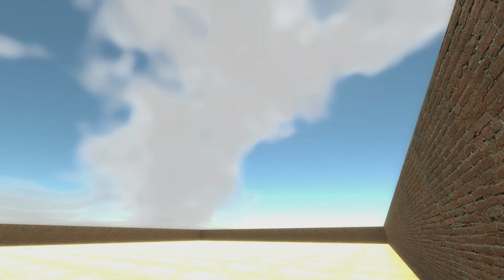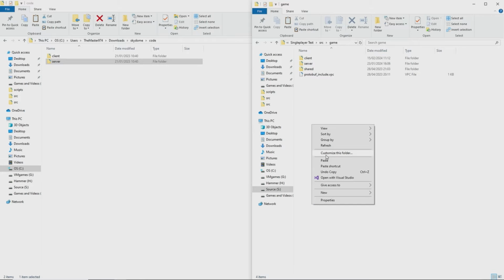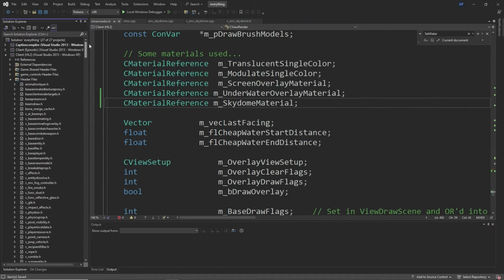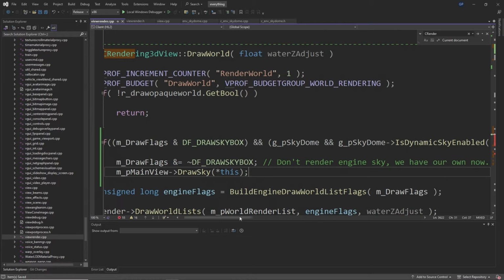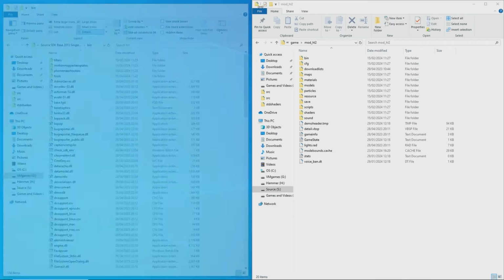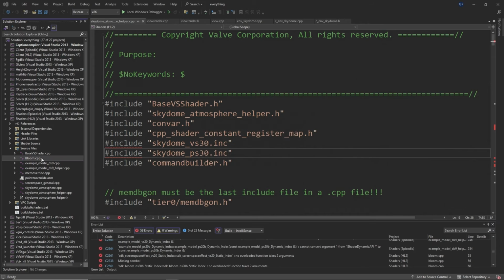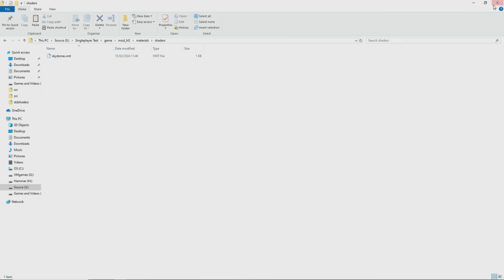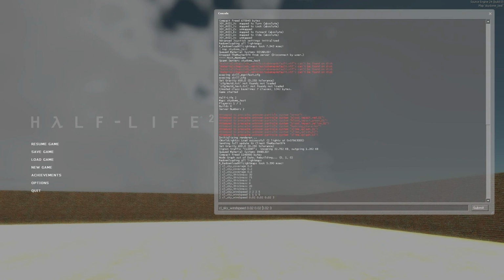Valve Source Code 2013 Tutorial (Episode 24): Shader Authoring Part 4 [Adding a Dynamic Sky Effect]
Hello everyone and welcome to a new (probably short) series of videos I do involving the source code from Valve for Half-Life 2, and some guides on how to do stuff with this code. In this episode, I outline how to add a dynamic sky effect to a mod, which is done by compiling shaders (which is why this video is part of the Shader Authoring set of videos). There are a couple of issues with this that I don't know how to resolve, plus I have to apologize for some of the laggy gameplay that is shown in the video!